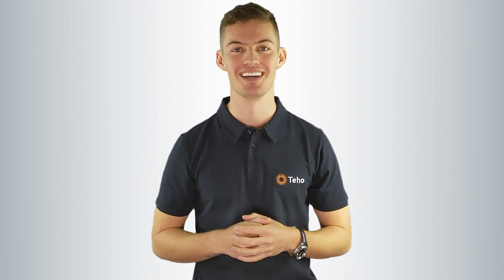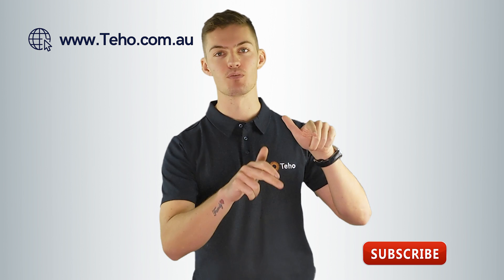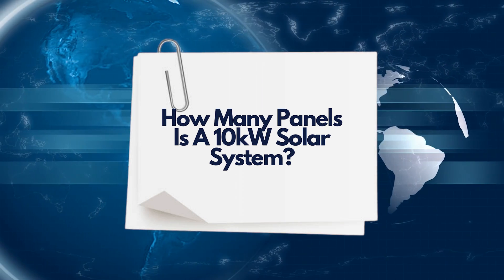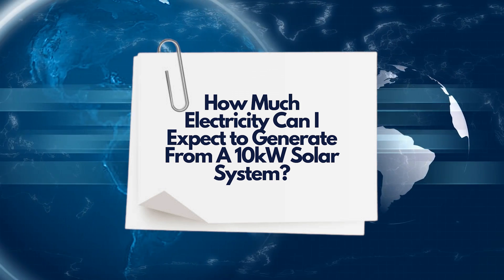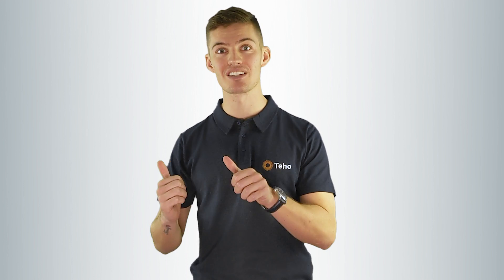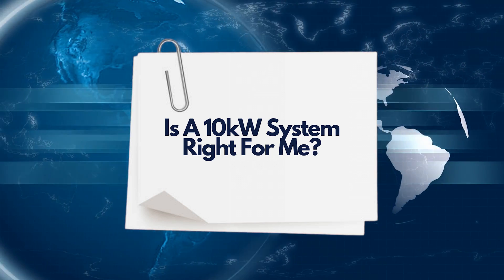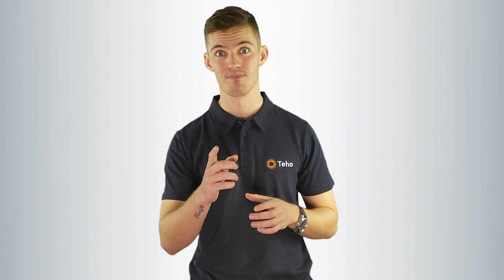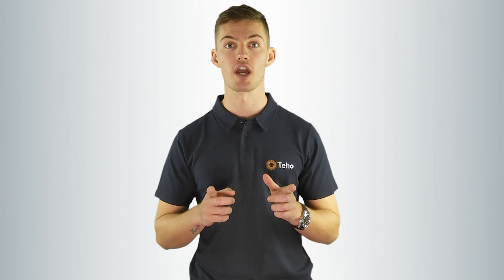What Is A 10kW Solar System? | What You Need to Know | Teho | Solar and Battery Specialists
What Is A 10kW Solar System? | Details Next

Looking to get a Solar?

This is everything you need to know about a 10kW solar system

How many panels is a 10kW solar system?

Solar panels range in sizes from 300w’s all the way up to 400w’s per panel for residential installations. The size of a solar system is the accumulation of solar panels to create a system size.

Using a 370w solar panel as an example, 28 x 370w solar panels will achieve a 10.36kW solar system. If you remove 1 panel to 27 panels, you will achieve a 9.9kW solar system!

It’s just that simple.

How Much Electricity Can I Expect to Generate From A 10kW Solar System?

On average across Australia you can expect a 10kW solar system to produce 40kWh’s per day, this figure will differ depending on site specific variables such as where the panels are installed, the pitch of the roof and any obstructions.

Solar will produce power during the day which your home will consume first, the excess power generated will be sent back into the grid and you will receive a feed in tariff.

To achieve the greatest savings it’s best to consume as much solar as possible to offset the high consumption tariff on your electricity bill, do this by switching high ticket appliances such as pools and washing machines to operate during the day.

Can I install a 10kW solar system?

In most cases, you can install a 10kW solar system - regardless of where you live.

Some distribution areas may limit the amount of solar you can install, while most always limit the amount of inverter capacity you can have. They do go hand in hand though.

If you are single phase home in the most common distribution areas across Australia, to install 10kW’s of solar you will need to install an 8kW solar inverter or two 5kW solar inverters. In both of these scenarios the distributor will require the site to have an export limiter of 5kW’s.

Export limitation is when the inverter can produce it’s maximum amount of potential but it can only send a certain amount back to the grid - this is to protect the grids infrastructure.

If you are in a three phase home, in most distribution areas you can install 10kW’s of solar with no export limiting

Is a 10kW system the right system size for me?

Understanding what size system is right for you can be a difficult process, especially if you try and over think it.

If you are a larger user of electricity spending greater than $600 per quarter, 10kW’s of solar is a good option. It will create enough electricity to make a very large decrease in your electricity bill.

We suggest also really considering the future. It’s likely the next car you purchase will be electric or a plug in hybrid which means you will need to draw from the grid to charge your car. The alternative is to install a solar system that is large enough to cover your current needs and future needs.

If you're not sure on what system is best for you, it’s good to leave that up to an expert by speaking with an Energy Expert from Teho today.

That was everything you needed to know about 10kW solar systems.